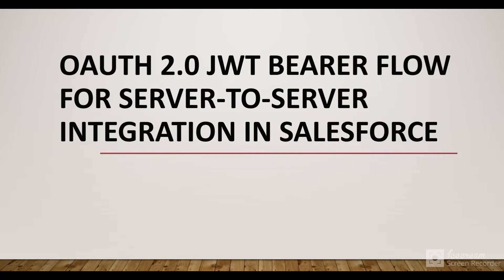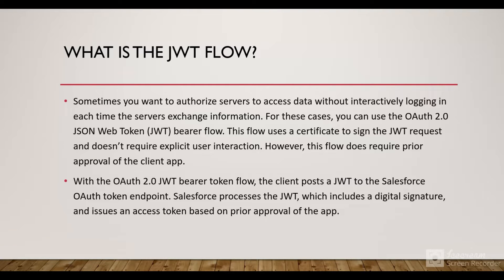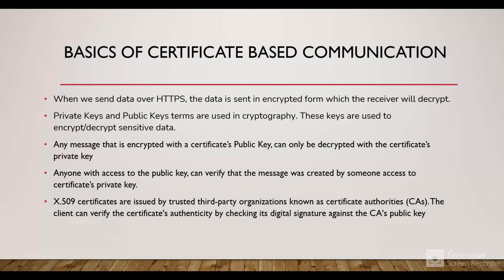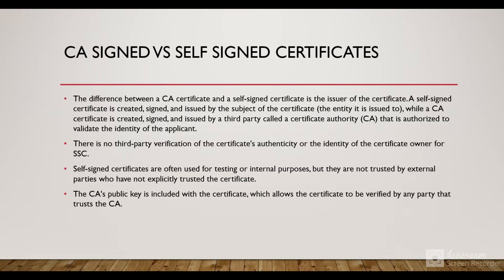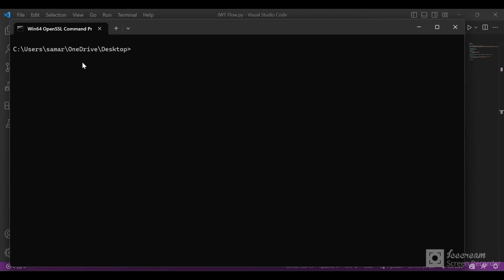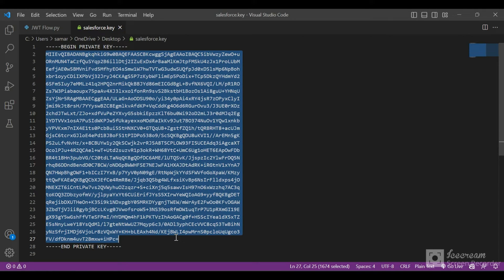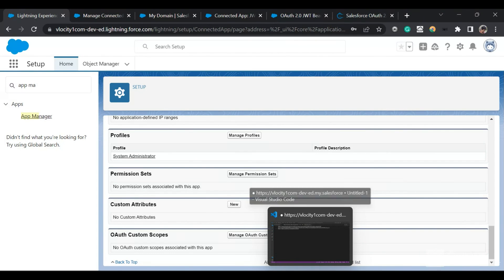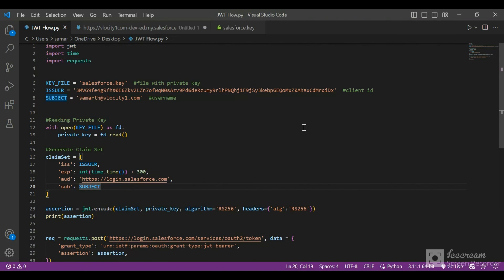OAuth 2.0 JWT Bearer Flow for Server-to-Server Integration in Salesforce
In this video, we are going to understand the OAuth 2.0 JWT Bearer Flow in Salesforce and then see a demo. We are going to discuss the below topics
-Certificate-Based communication (Concepts of Public Key & Private Key)
-Difference Between CA signed and Self-signed Certificate
-Creation of Self Signed certificate using OpenSSL
-Demo of JWT Flow using Python code

Note: The content on the channel is being created in my personal capacity and not as a Salesforce.com representative.